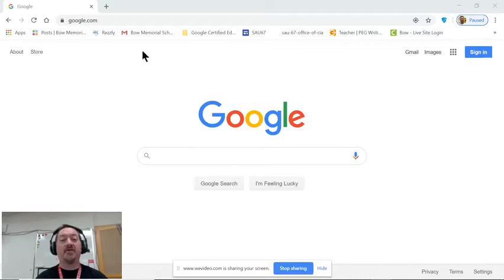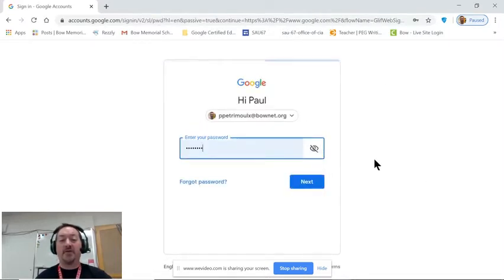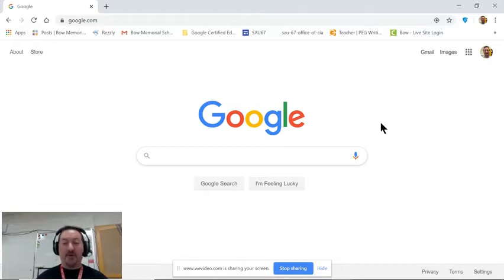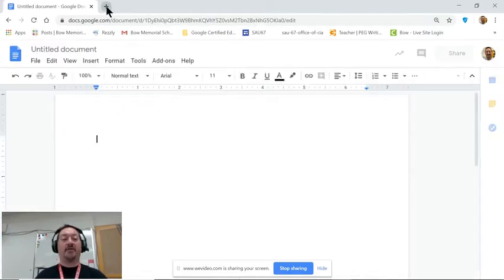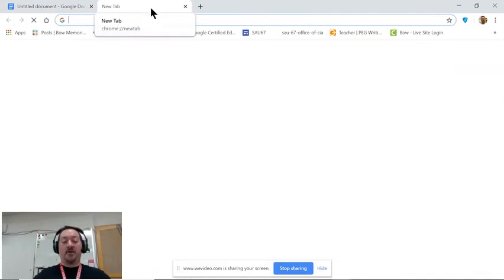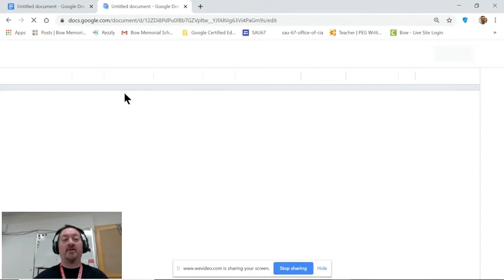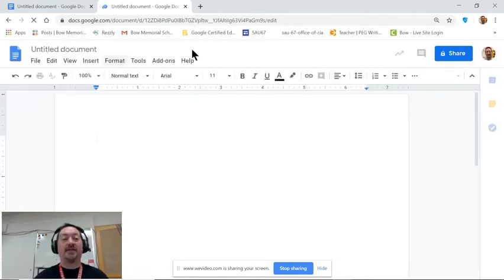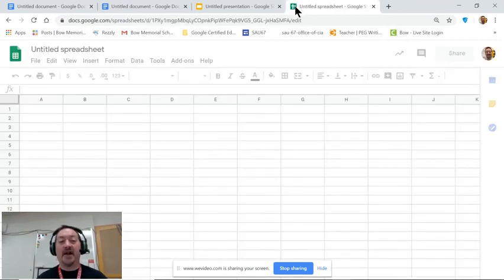Google Docs: Creating a new Google Doc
This video shows you how to create a new Google Doc.